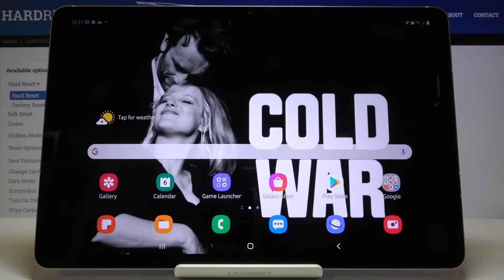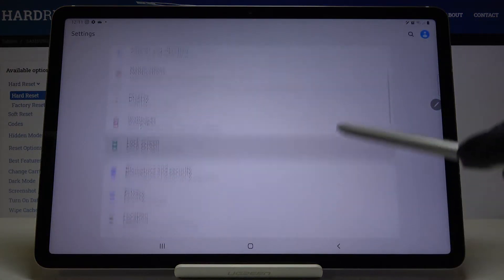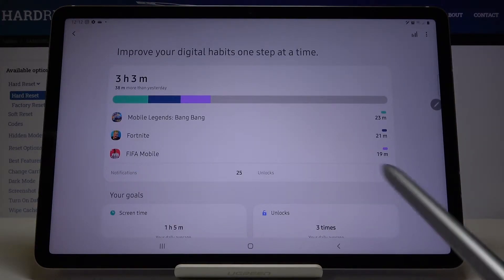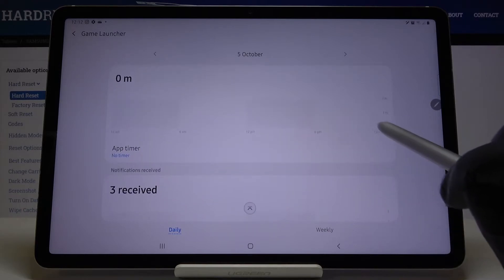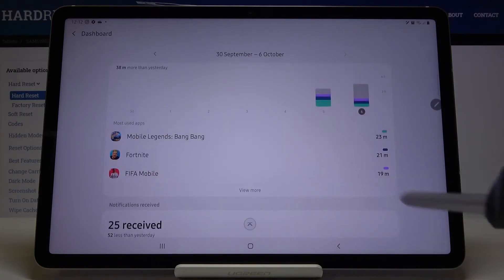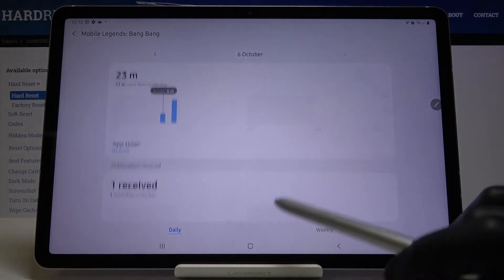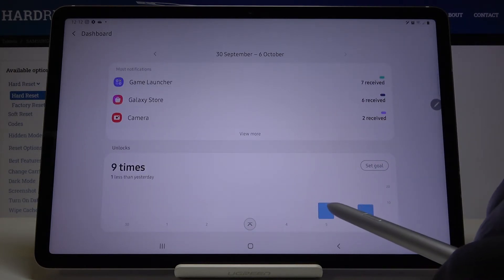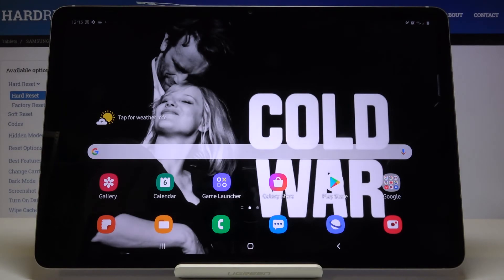How to Check Total Screen Time in Samsung Galaxy Tab S7 – Usage Time Statistics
Learn more info about SAMSUNG Galaxy Tab S7:
Check out total screen time with our short tutorial presented in above video, we will teach you how to find this statistics on your Samsung Galaxy Tab S7. Follow our few simple steps and discover usage time of your Samsung tablet.

How to check how much time you spend on SAMSUNG Galaxy Tab S7? How to check how much time you spend on applications in SAMSUNG Galaxy Tab S7? How to see how much time you spend on SAMSUNG Galaxy Tab S7? How to check total screen time in SAMSUNG Galaxy Tab S7? How to discover screen time statistics in SAMSUNG Galaxy Tab S7?